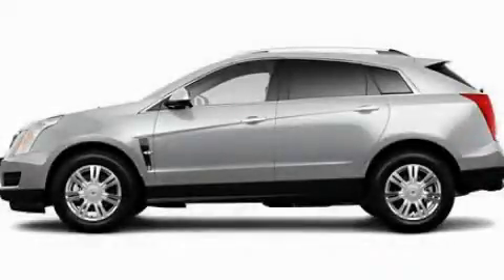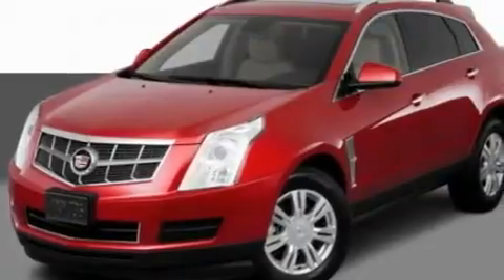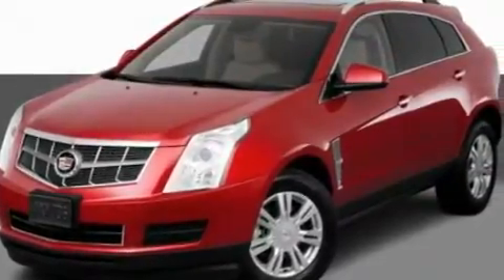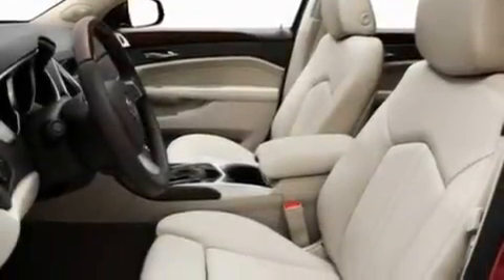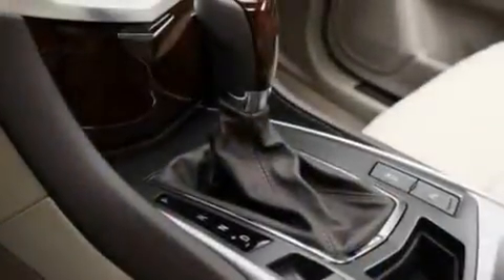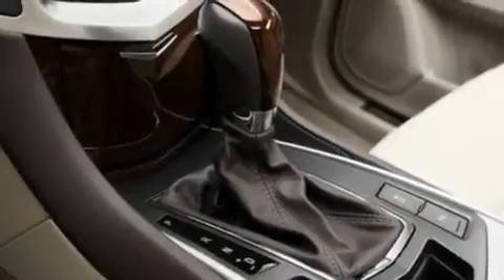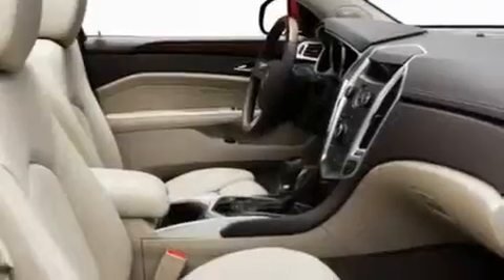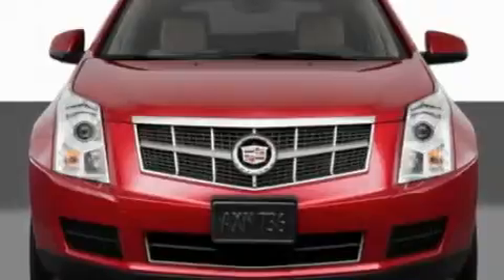Used 2011 Cadillac SRX IL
Year : 2011

 Make : Cadillac

 Model : SRX

 Engine : 3.0L V6

 Trans . : Automatic

 Interior : Gray

 Steve Foley

 100 Skokie Blvd.

  , IL 60062